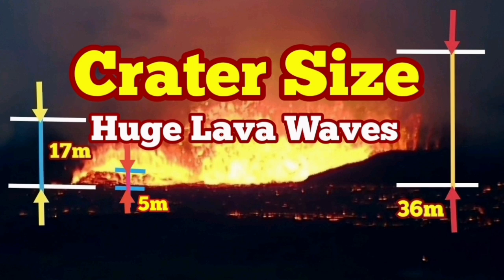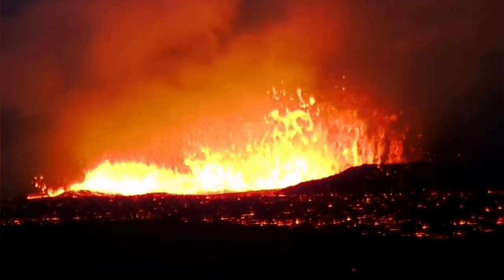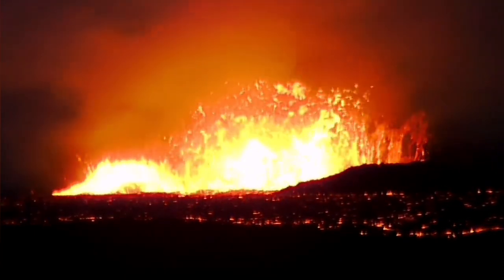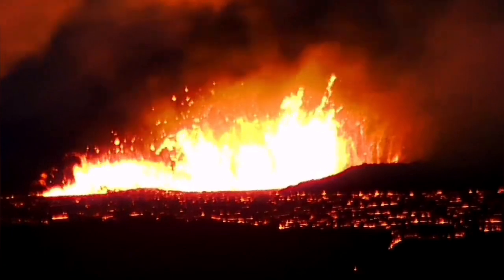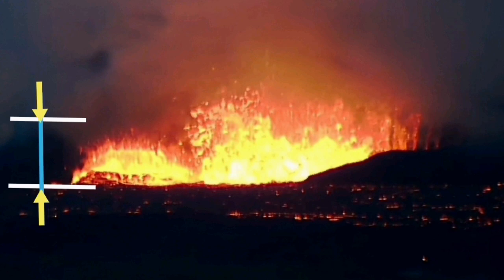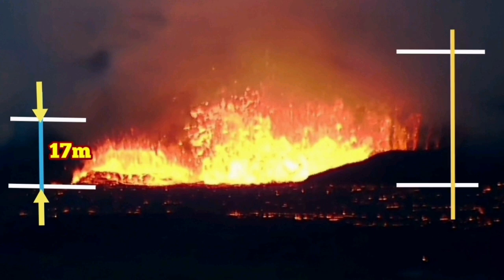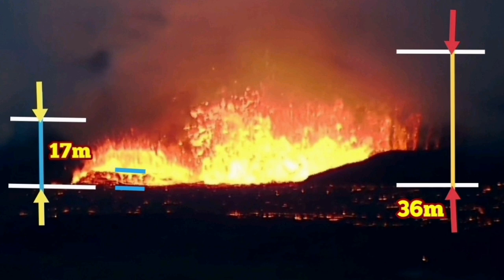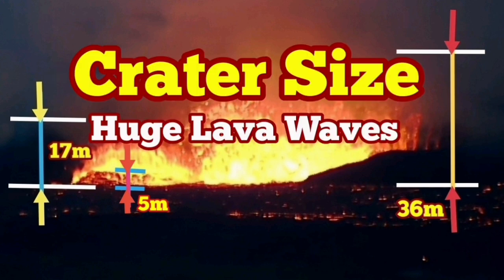Iceland Volcano Crater Size, Huge Lava Waves, Svartsengi Volcanic System Eruption, Update